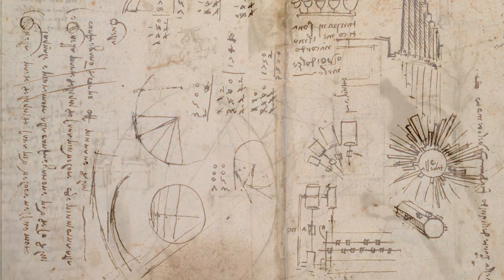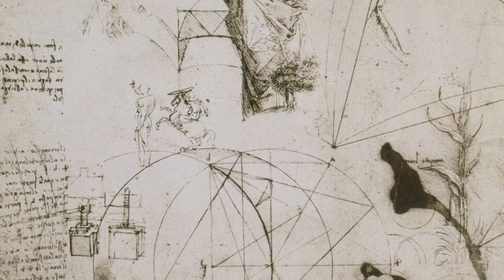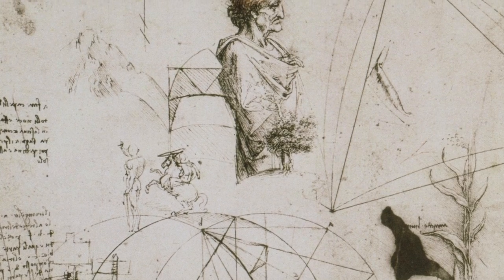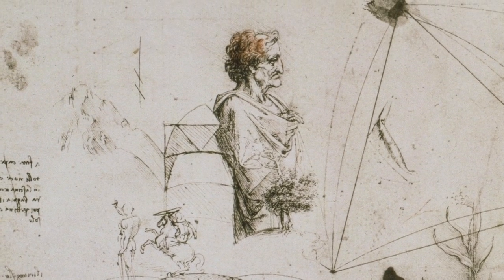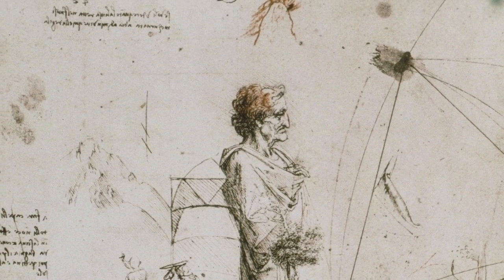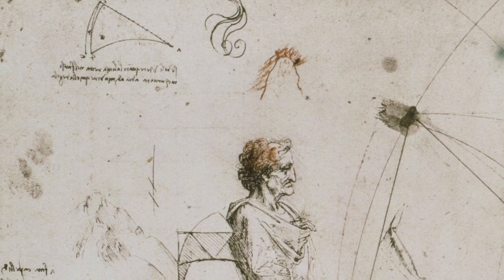Da Vinci's Notebooks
Walter Isaacson, author of LEONARDO DA VINCI, discusses the Renaissance genius' wildly eclectic notebooks that contained everything from landscape sketches to math equations to 'to do' lists.

CONNECT WITH HISTORY IN FIVE